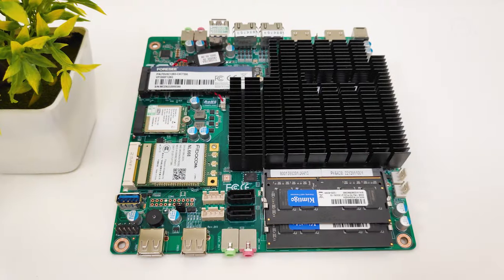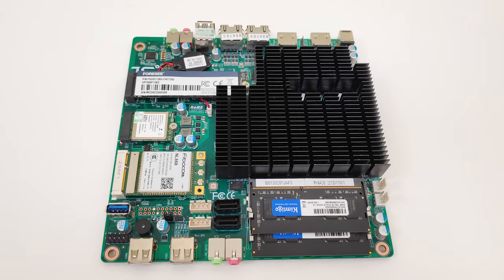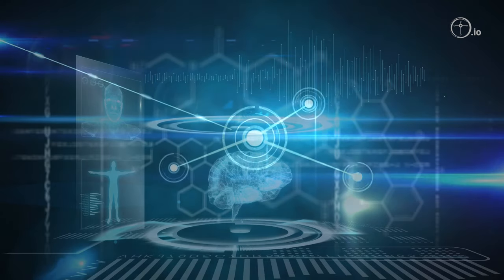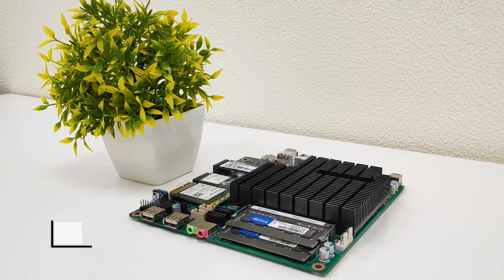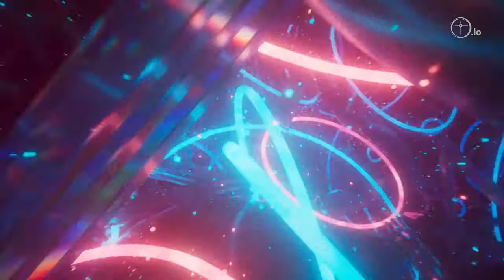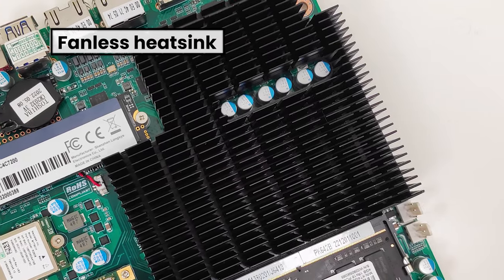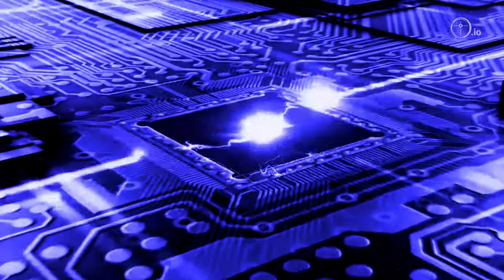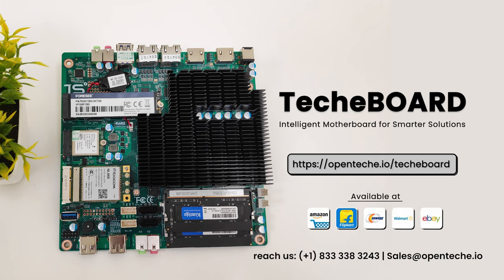TecheBOARD Applications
TecheBOARD is a powerful, mini ITX form factor motherboard designed for use in a wide range of computing applications. It is produced by OpenTeche, a company that specializes in developing cutting-edge technology solutions. Here is a detailed description of the TecheBOARD motherboard

Form Factor and Dimensions:
The TecheBOARD motherboard is designed in a compact, mini ITX form factor. It measures 6.7 x 6.7 inches (170 x 170mm), making it an excellent choice for space-constrained builds.

Processor:
TecheBOARD is compatible with Intel 11th Gen and 10th Gen Core i9/i7/i5/i3, Pentium, and Celeron processors. It supports LGA 1200 socket, and it can handle up to 125W TDP processors.
Memory:
TecheBOARD features dual-channel DDR4 memory support, with a maximum capacity of 64GB. It supports DDR4 memory speeds up to 3200MHz.

Storage:
TecheBOARD supports two M.2 NVMe SSD slots for high-speed storage. It also includes six SATA 6Gb/s ports for additional storage options.

Networking:
TecheBOARD includes dual Gigabit LAN ports, allowing for fast and reliable wired network connections. Additionally, it features Intel Wi-Fi 6 AX200 wireless connectivity, supporting up to 2.4Gbps Wi-Fi speeds.

Expansion Slots:
TecheBOARD features one PCIe 4.0 x16 slot for expansion, providing support for high-performance add-in cards such as graphics cards, network adapters, and more.
I/O Ports:
TecheBOARD includes a variety of I/O ports, including:

1 x HDMI port
1 x DisplayPort
2 x USB 2.0 ports
4 x USB 3.2 Gen 1 ports
1 x USB 3.2 Gen 2 Type-C port
1 x Optical S/PDIF out port
5 x 3.5mm audio jacks
Audio:
TecheBOARD features an onboard Realtek ALC1220 audio codec, providing high-quality audio output for music, movies, and games.

Power Delivery:
TecheBOARD features an 8-phase VRM design, delivering clean and stable power to the CPU and other components. It also includes a 24-pin ATX power connector and an 8-pin CPU power connector.

Overall, the TecheBOARD mini ITX motherboard is a high-performance, feature-packed solution for a wide range of computing applications. Its compact form factor, powerful processor support, and extensive connectivity options make it an excellent choice for building powerful, yet space-saving systems.

Applications

Mini ITX motherboards are small form factor motherboards designed for use in a variety of applications. Here are some of the most common applications for mini ITX motherboards:

Home Theater PC (HTPC):
Mini ITX motherboards are popular choices for building home theater PCs due to their compact size and low power consumption. These PCs are often used for streaming media, playing movies and TV shows, and browsing the web from the comfort of your living room.

Gaming PC:
Mini ITX motherboards are also used in gaming PCs. They are compatible with powerful processors and graphics cards, allowing you to build a compact gaming system that can handle the latest games with ease.

Portable Workstations:
Mini ITX motherboards can be used to build portable workstations for professionals who need to work on-the-go. These workstations can be small enough to fit in a backpack, making them easy to transport between job sites.
Industrial PCs:
Mini ITX motherboards are commonly used in industrial PCs due to their rugged design and high reliability. These PCs are often used for machine control, data acquisition, and automation applications.

Digital Signage:
Mini ITX motherboards can also be used to build digital signage displays. These displays can be used in retail stores, restaurants, and other public spaces to display information, advertisements, and other content.

Home Automation:
Mini ITX motherboards can be used to build home automation systems. These systems can be used to control lights, security cameras, and other smart home devices from a central hub.

Thin Client:
Mini ITX motherboards are commonly used to build thin client systems, which are used to connect to remote servers for cloud computing. These systems are often used in business environments where users need access to powerful computing resources but do not require a full desktop PC.

Overall, mini ITX motherboards are versatile components that can be used in a wide range of applications. Their small size and low power consumption make them ideal for use in compact and mobile systems, while their powerful capabilities make them suitable for high-performance computing applications as well.